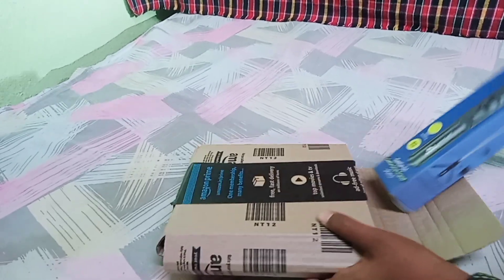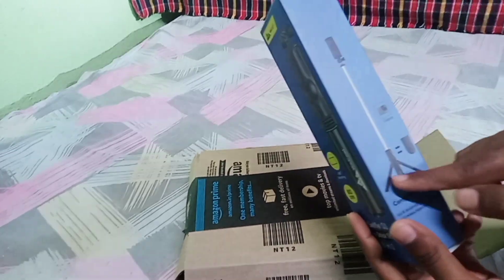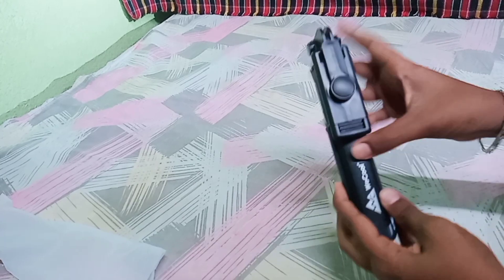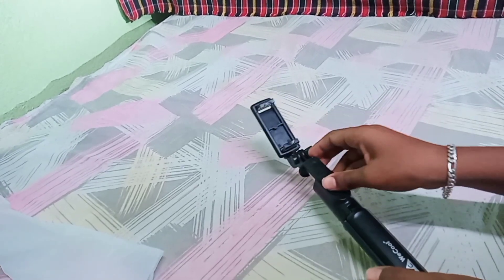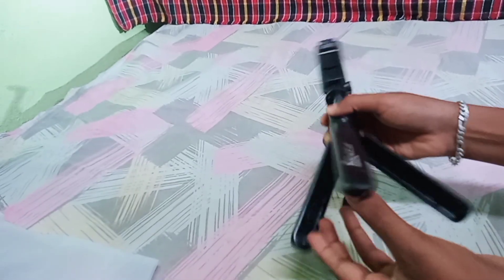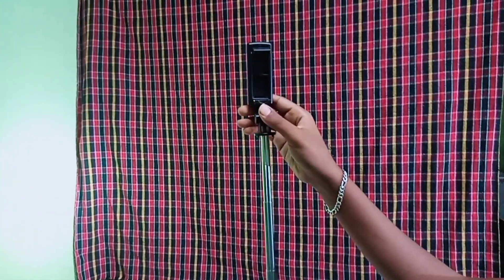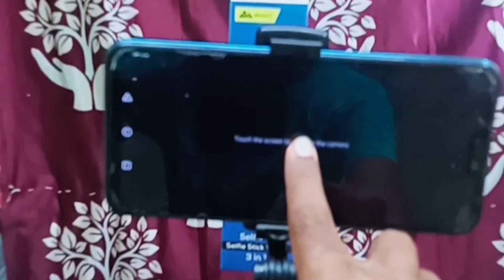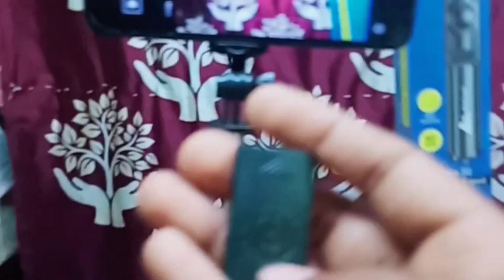My new wecool tripod # 500/-# |MHSH CREATIONS